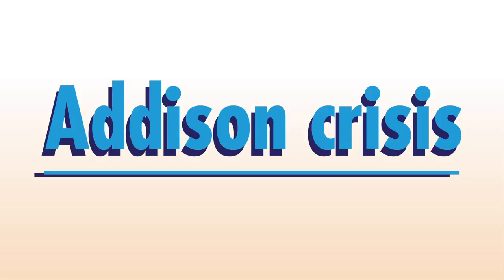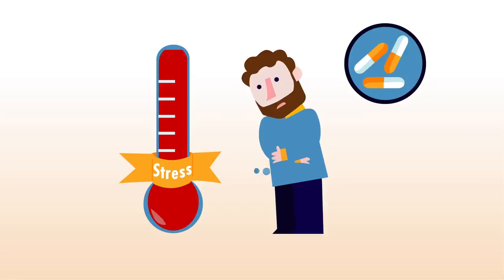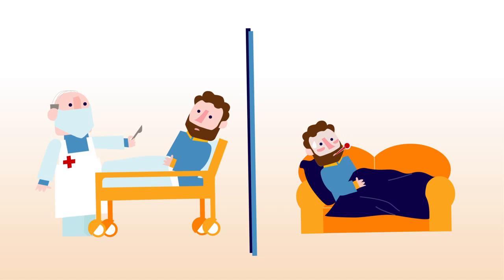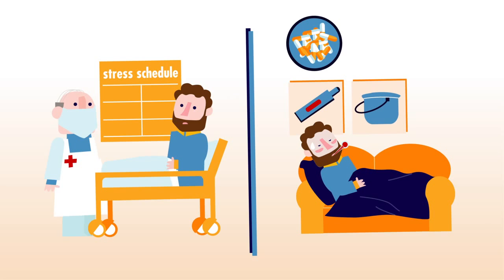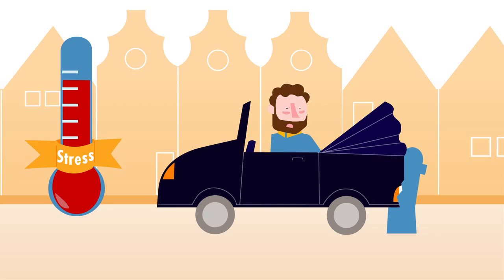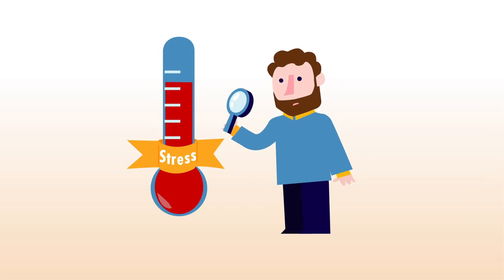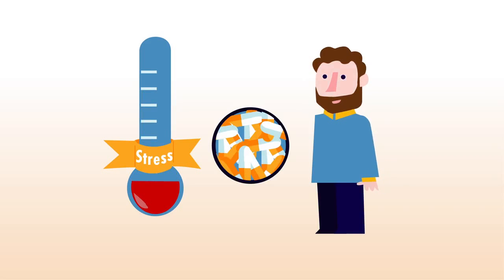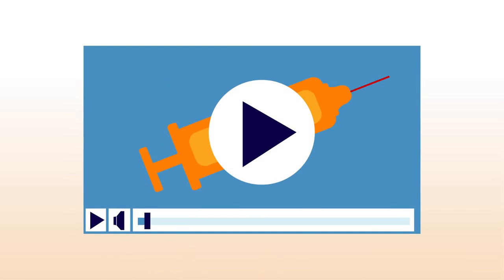What is an Addison Crisis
In just 75 seconds you learn all about what an Addison Crisis is and how it can happen.